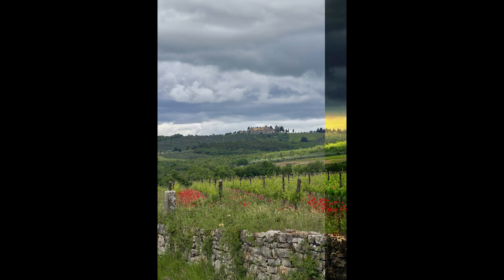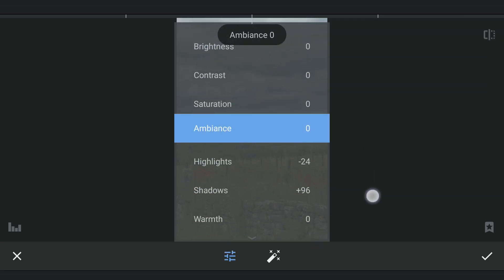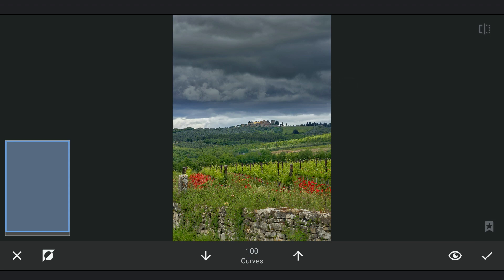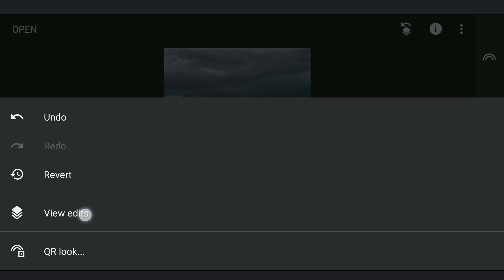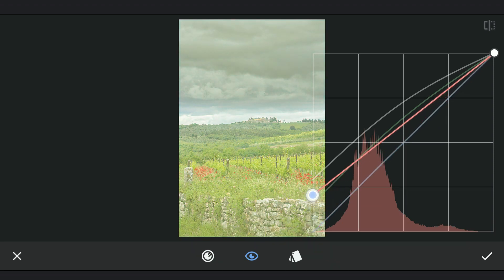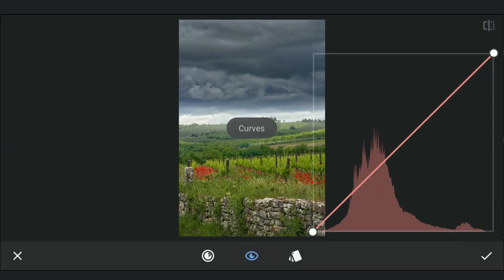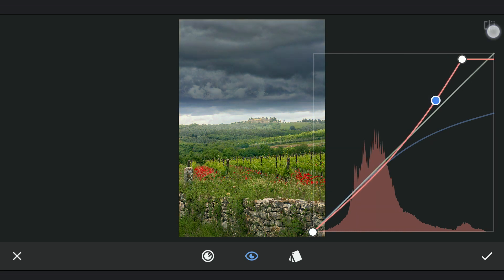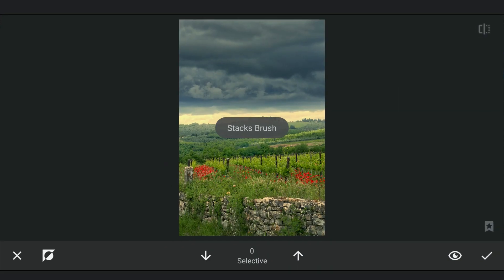EVENING VIBES Retouching in Snapseed | SNAPSEED TUTORIAL | Android | iPhone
With selective masking, changing mood of a landscape image is achievable in the free Snapseed app. Watch the full tutorial for handy tips and tricks with the Curves tool with Stacks brush.

**Captions available in English, Spanish, Portuguese, French, Russian, Indonesian, Vietnamese, Thai and Hindi**

Below linked videos should come in handy before trying the tricks used in this video